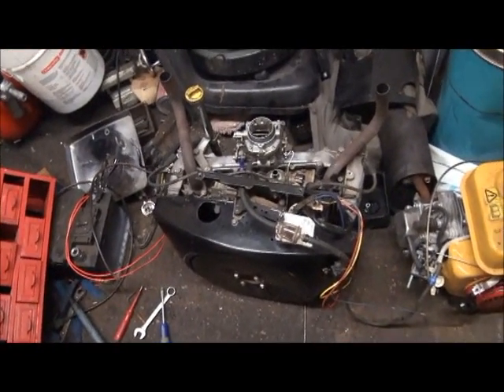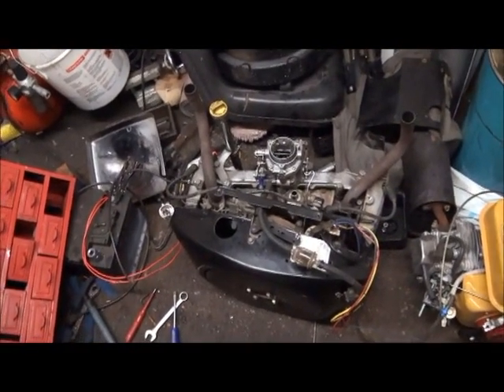Onan carburettor modification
well after finally getting the manual i was able to read about these carbs and there maintinance i descovered the eco freaks had got to it! now lets see how easy it is to outsmart them XD